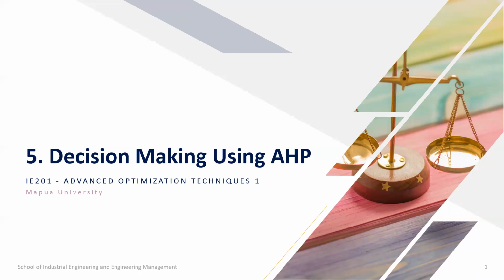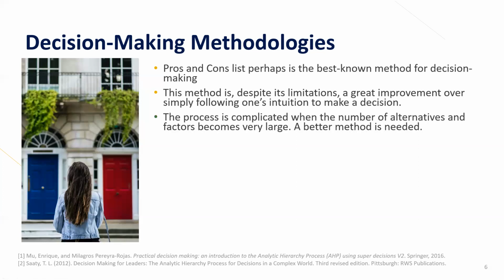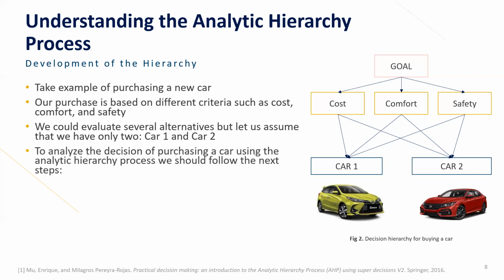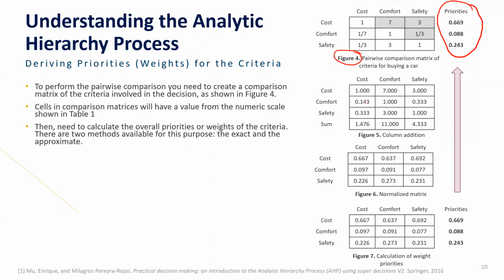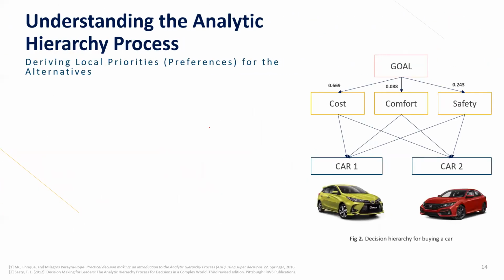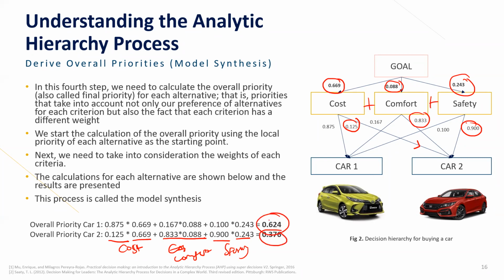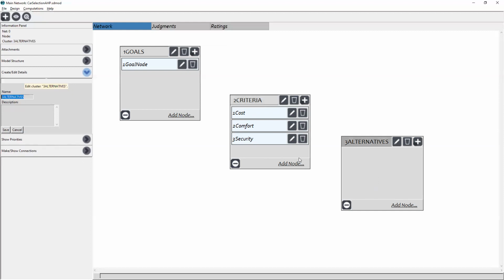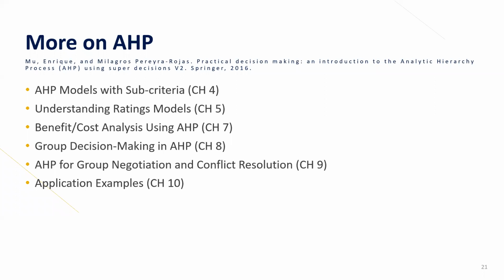W5 - Advanced Optimization Technique 1 - Decision Making using AHP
Content
0:00​ - Intro
4:00​ - Analytic Hierarchy Process
8:10 - Decision-Making Methodologies
20:27​ - Understanding the Analytic Hierarchy Process
27:17​ - Develop a model for the decision
31:44​ - Derive priorities (weights) for the criteria.
48:10​ - Checking consistency
59:20 - Derive local priorities (preferences) for the alternatives
1:00:00​ - Derive Overall Priorities (Model Synthesis)
1:14:52​ - Perform Sensitivity analysis
1:21:50​ ​ - Making a Final Decision
1:22:03​ - AHP using super decisions